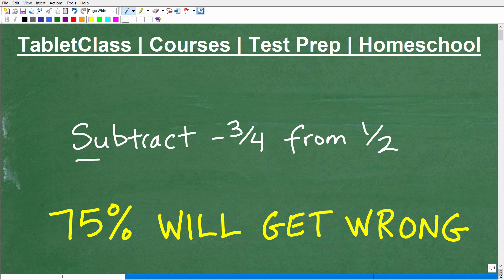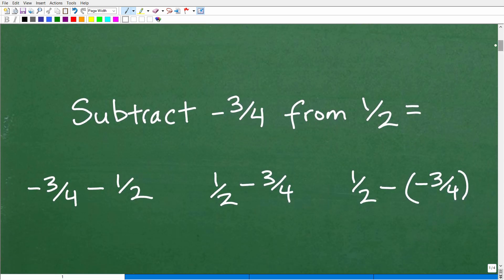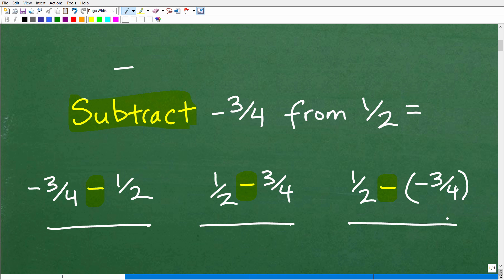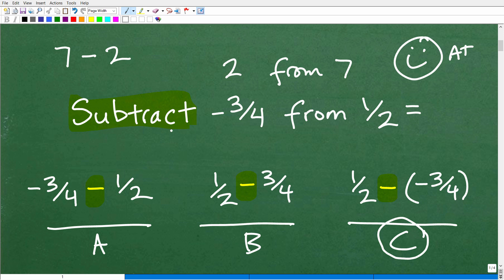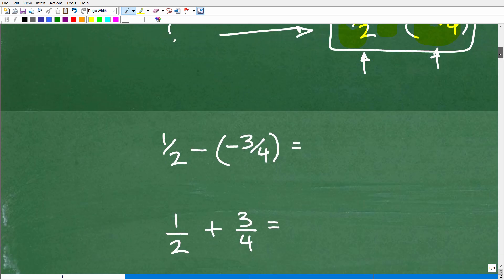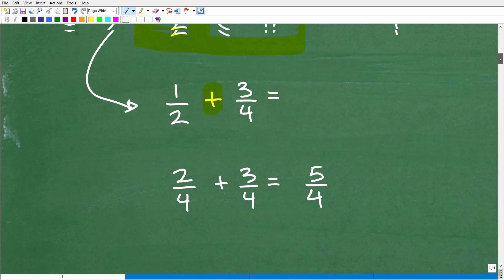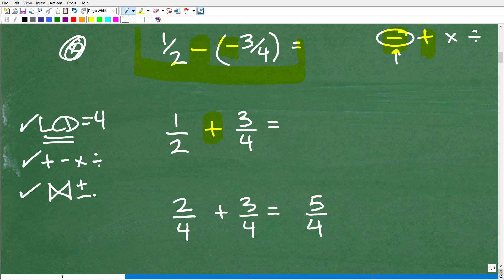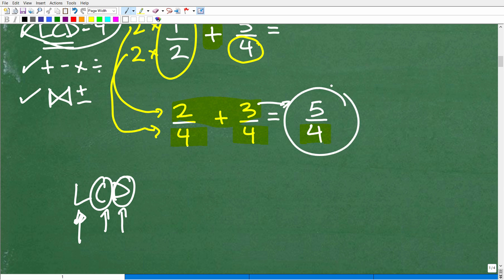Subtract -3/4 from 1/2 = 75% will NOT get right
How to subtract numbers and fractions.  For more math help to include math lessons, practice problems and math tutorials check out my full math help program